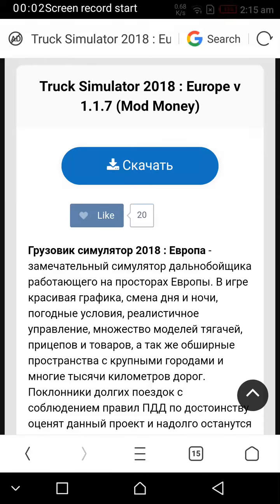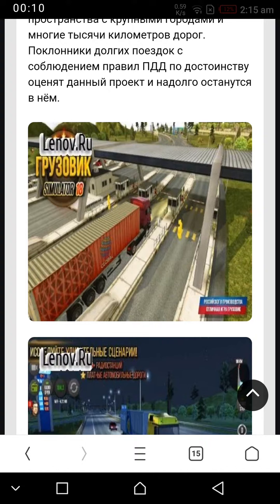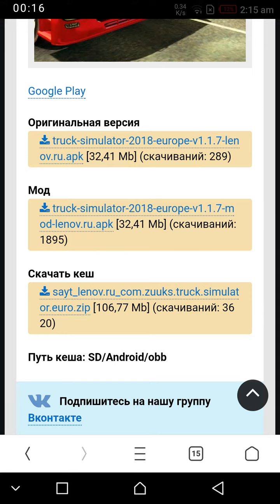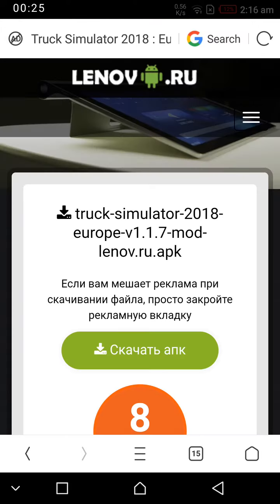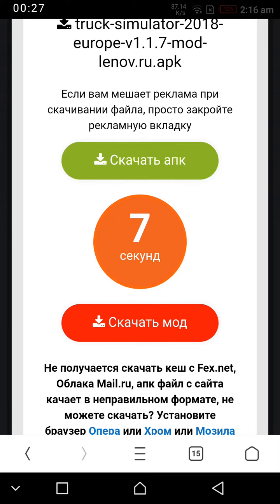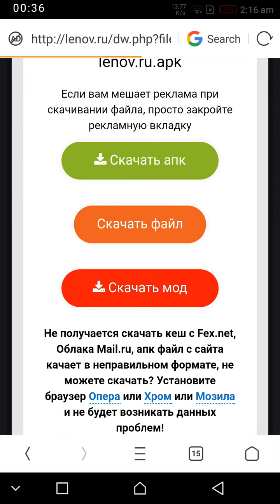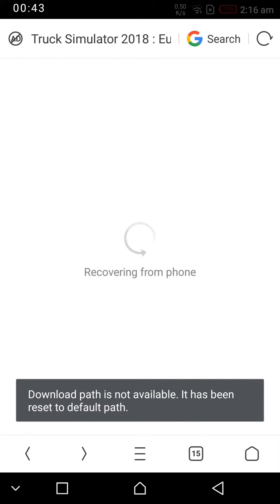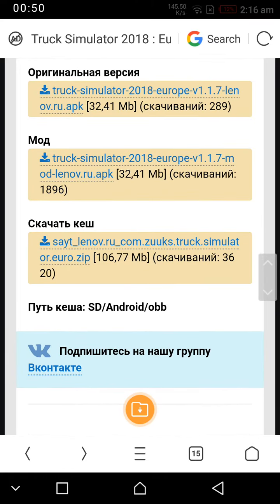Truck simulator 2018: Europe v1.1.7 unlimited money (link in description)